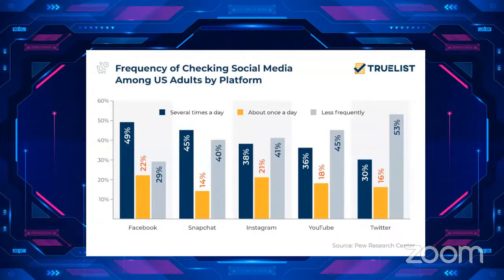Zainab Center: Virtual Reality Workshop